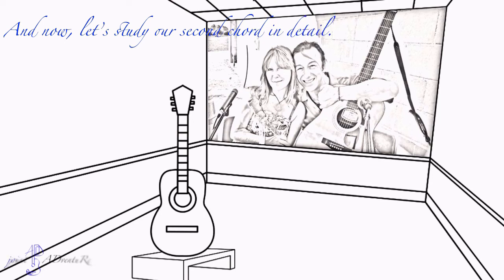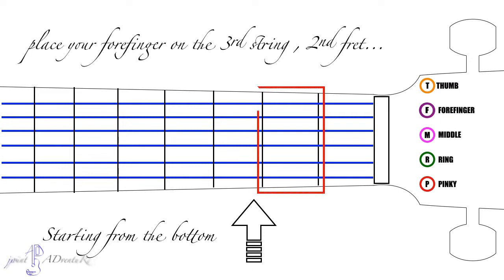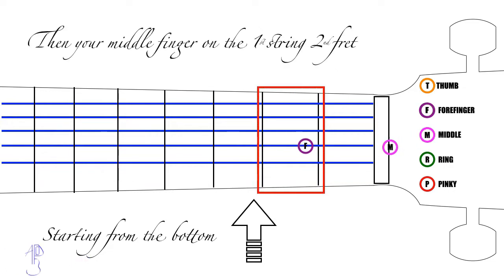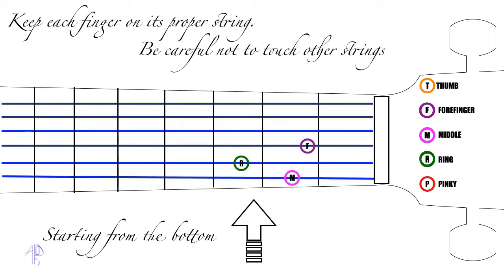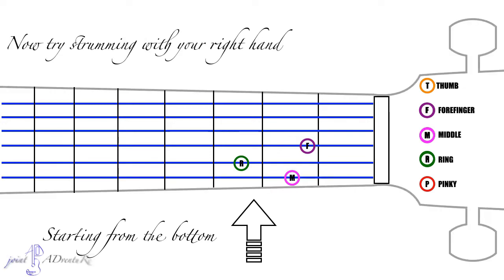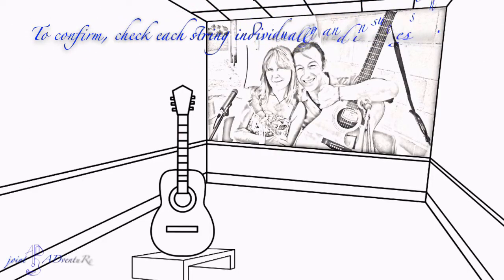The "D" chord | Guitar Lessons for beginners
- How to “build” the “D” chord string by string with correct fret positions.
- How do I make a “D” chord?
-What fingers should I use to make an D chord?
-What’s the position for the D chord?
If you like the video, please give us the thumbs up, we'll appreciate that, and don't forget to subscribe to our channel and follow us on our social media Let’s go on a joint AdventuRe 😁

 Facebook  : Romana Maiori Dario Ponissi (JA)